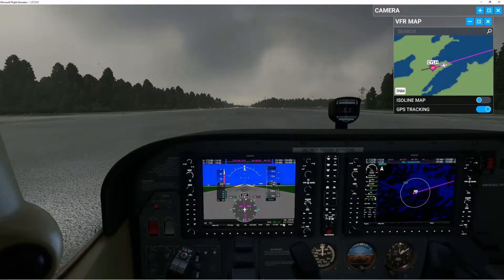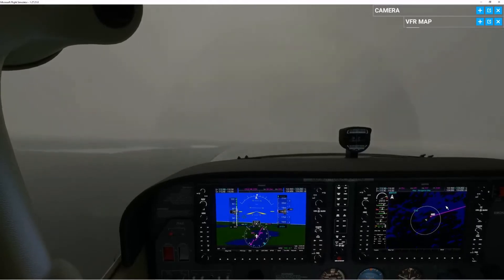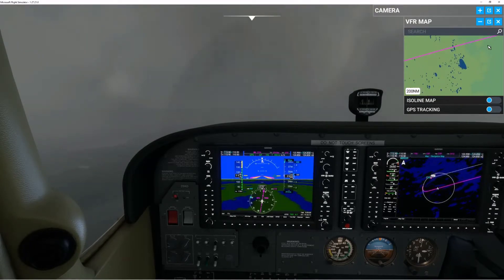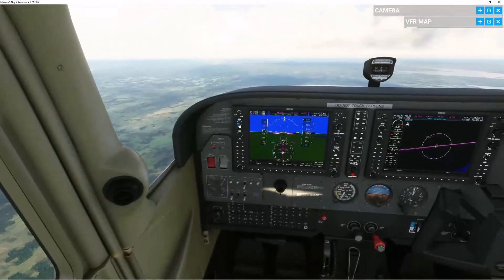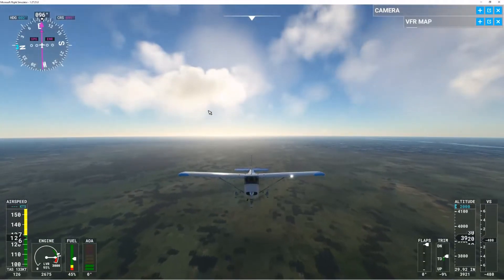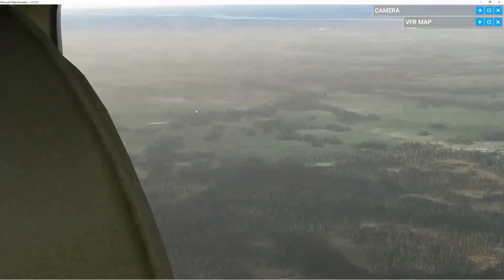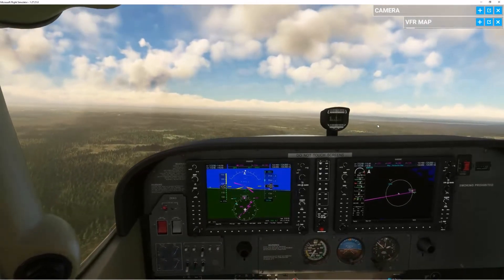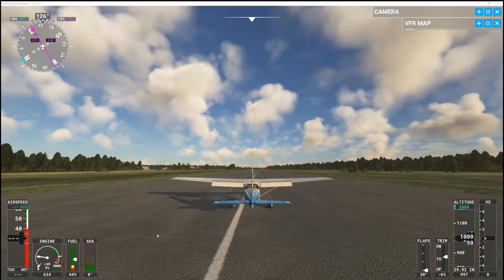PART 5 OF WORLD TOUR: Lansdowne House, Ontario Canada-La Grande Rivière, Quebec Canada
In this video we take off from Lansdowne House, Ontario, and fly to La Grande Rivière, Quebec.